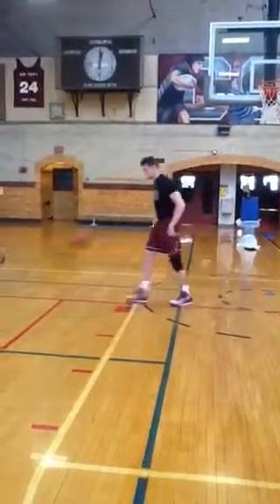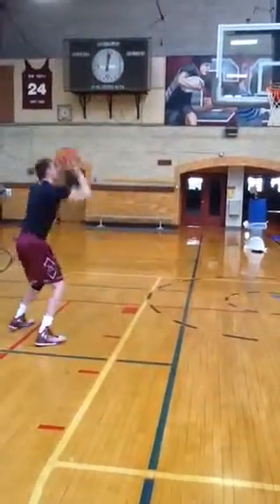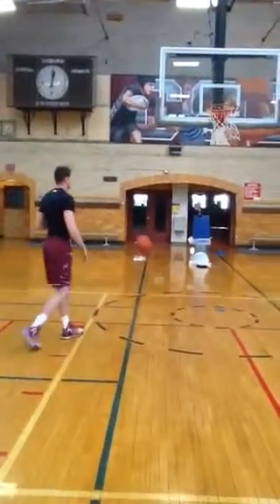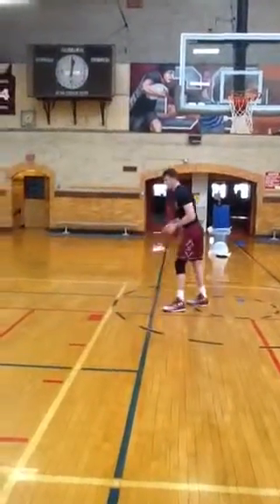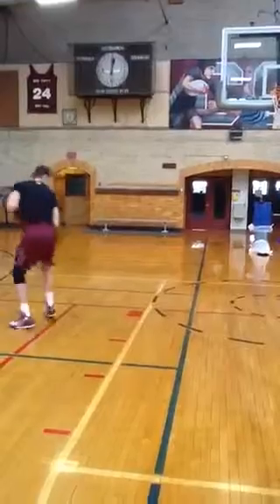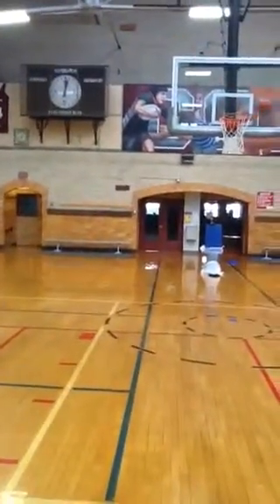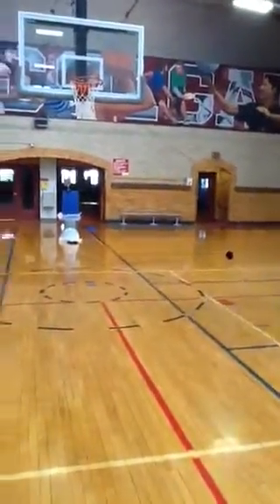Reverse Pivot Series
Pullthru, fake one way, jump shot